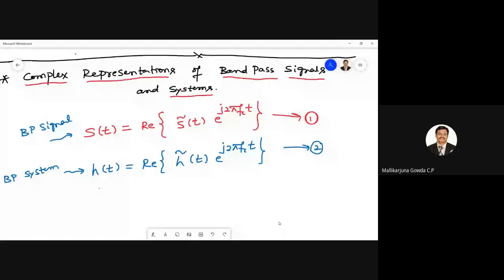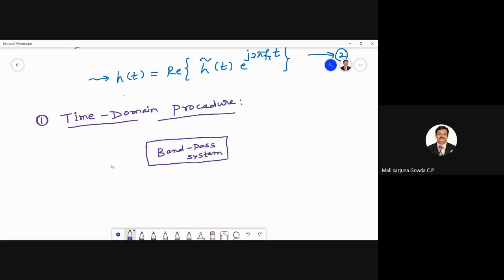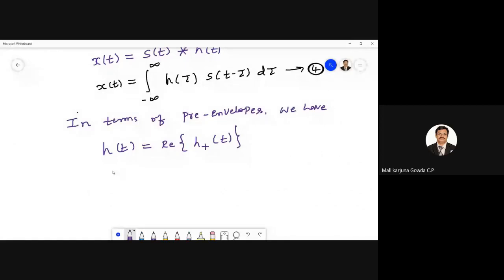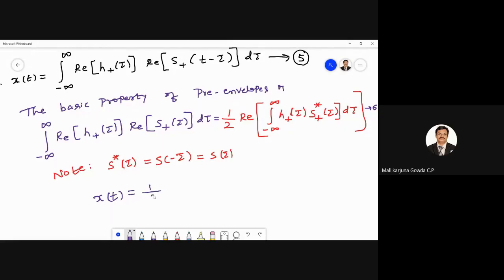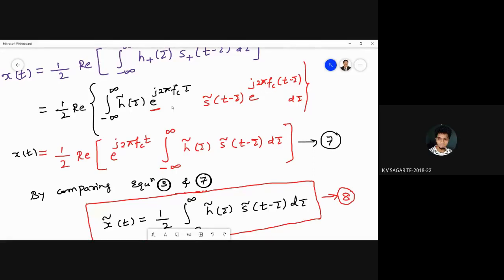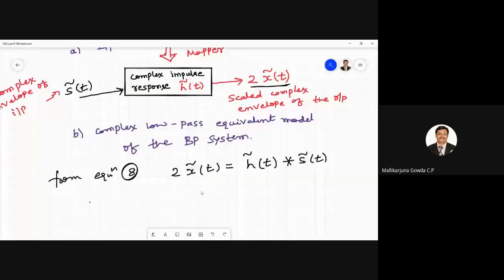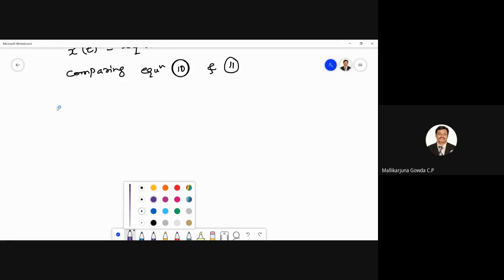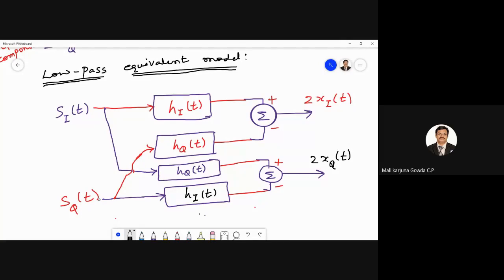Digital Communication_by Prof Mallikarjuna Gowda C P_Module _1_ 2021 04 29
In this lecture discussed about Frequency domain procedure for representing Bandpass signals and Bandpass systems in-terms of its equivalent complex lowpass signals and systems.